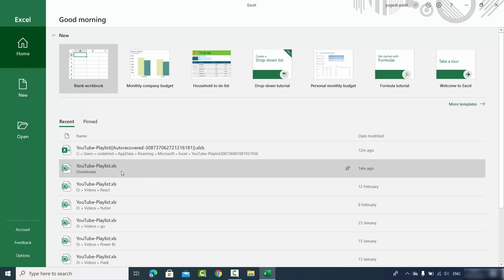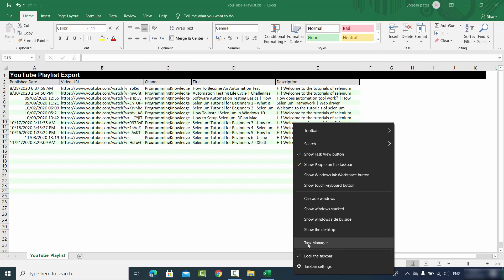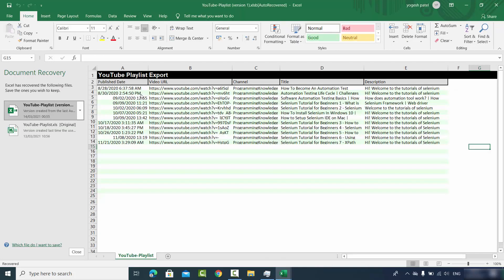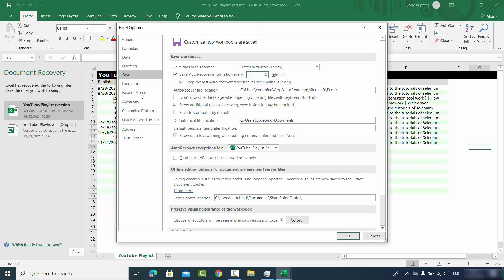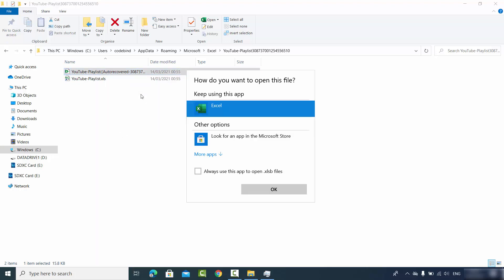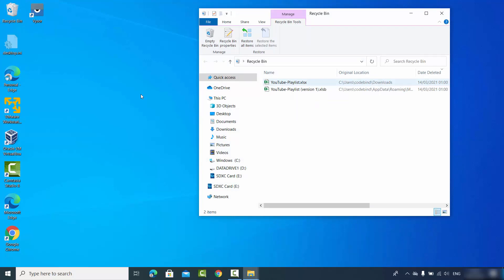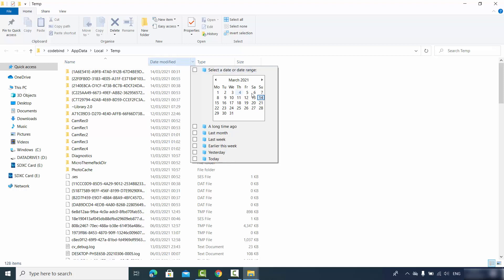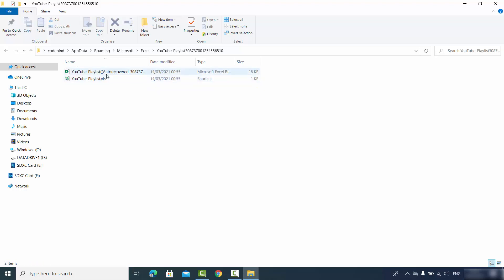How to Recover Unsaved or Lost Excel Files | Recover an Unsaved or Deleted Excel File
In this video I will Show How to Recover Unsaved/Lost Excel File for free. So let us see How To Recover Unsaved Microsoft Office Excel, Word, or PowerPoint Files Closed Before Saving.

Topics addressed in this tutorial:
Recovery of Lost, Unsaved, Temporary or Overwritten Excel